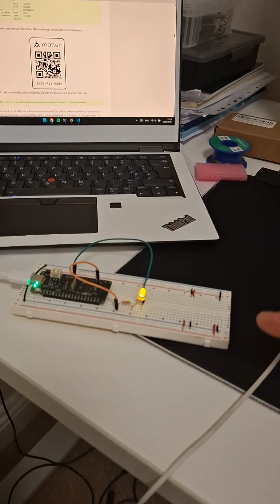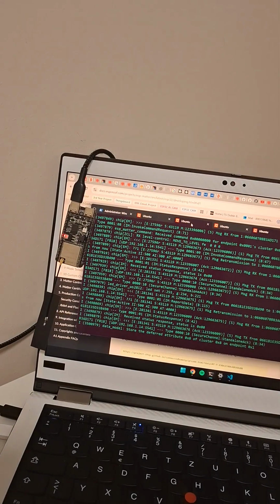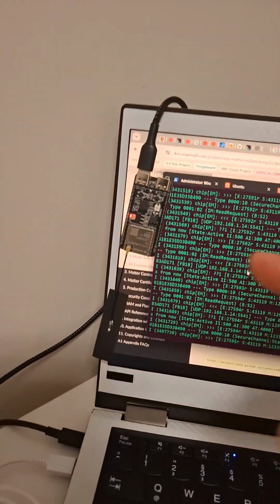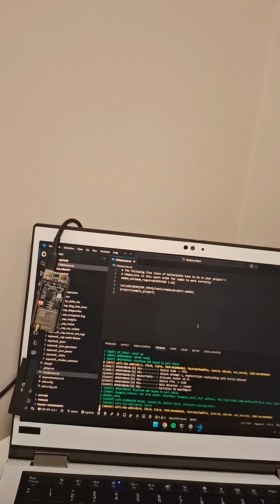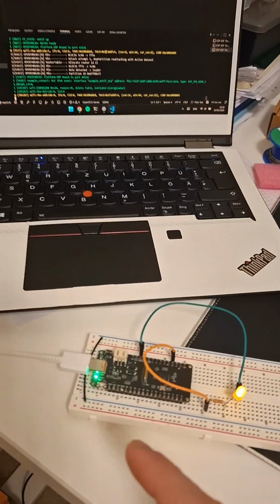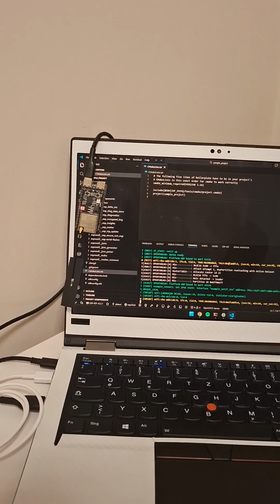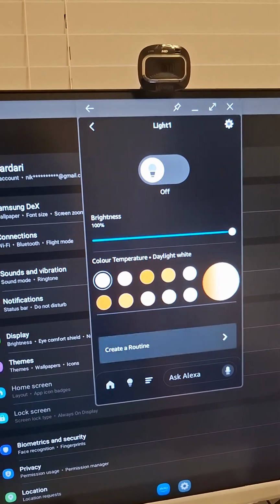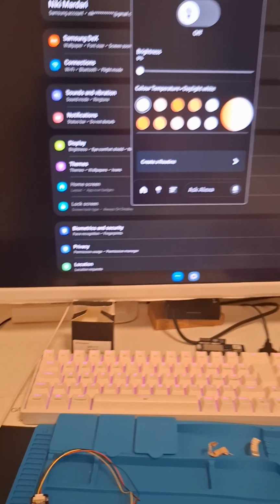Matter Thread on Esp32S3 Protocol in Esp IDF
In this video I used Matter SDK to create a Matter controlled light. I built a Matter Thread Border Router using Espressifs example and the light switch device. I adjusted the code to match my EspC6 board configuration in Esp IDF from the command line.

All official documentation for producing sometging like this can found

I had to set up WSL and install Ubuntu as the Linux os because Matter sdk is mainly available in Linux. They have Matter as a component but I haven't tried it out yet because it's experimental.